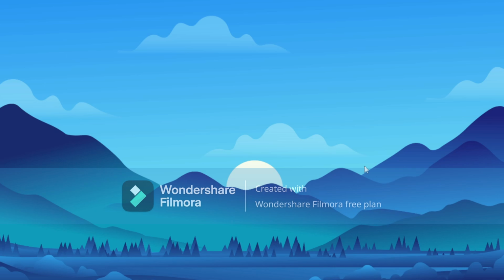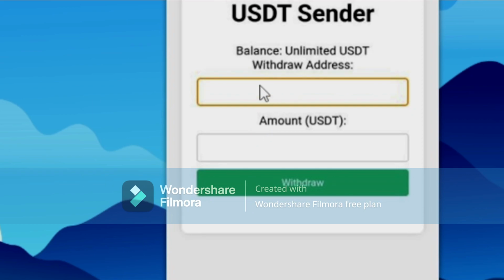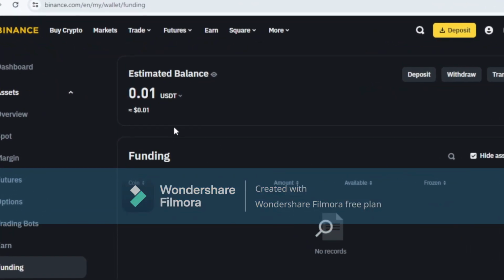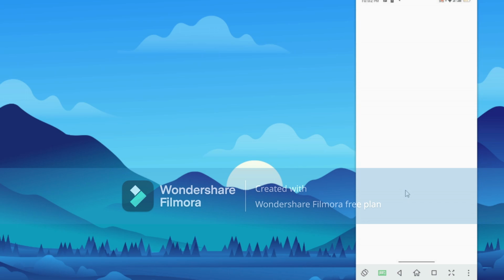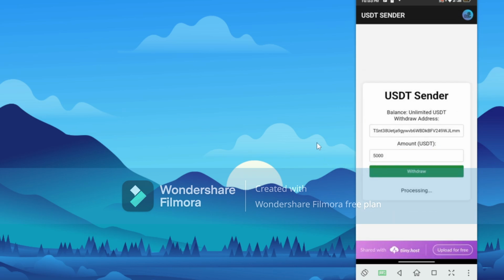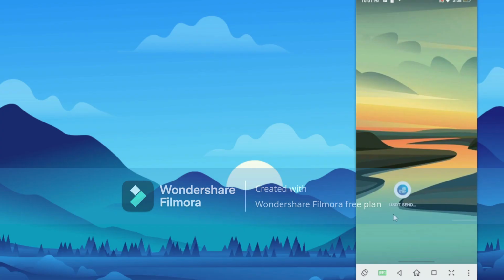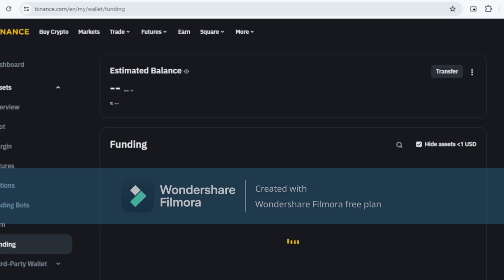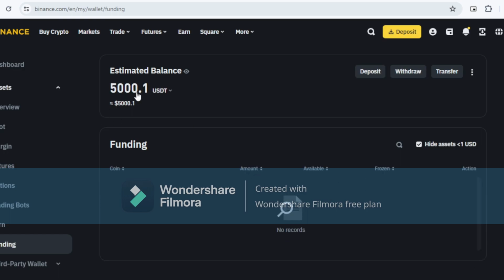"Limitless USDT Sender: Unlock Crypto Freedom"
Unlimited Usdt Sender: Your Source For Limitless Crypto Transactions, Certainly! Here are some  Unlimited USDT Sender,Infinite USDT Transfers, Endless USDT Sending,Unrestricted USDT Sender,Limitless USDT Transfers,Unlimited Crypto Sender,USDT Sender with No Limits,Unlimited USDT Transfer App,Seamless USDT Sending Solution,Unlimited Crypto Transaction Platform"

✔👀 CONTACT LINK IN COMMENT BOX!!😎😊

"Unlock unparalleled freedom in the world of cryptocurrency with our revolutionary app. Offering unlimited transactions for both crypto and USDT, our platform empowers users to send digital assets without constraints or fees. Whether you're transferring Bitcoin, Ethereum, or USDT, our app ensures seamless and secure transactions every time. With a user-friendly interface and robust security measures, managing your crypto portfolio has never been easier.

By purchasing our app you can send unlimited Usdt to any Wallet totally free,🔥 this is Brand new app in market, and it works 100%,💸 if you are not satisfied using our app, 100% of your cash will be returned to you.